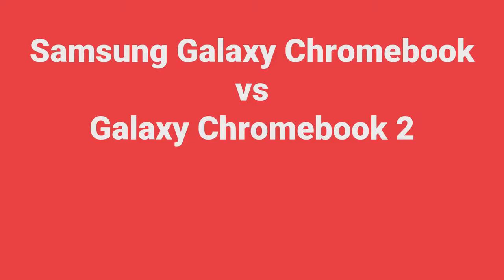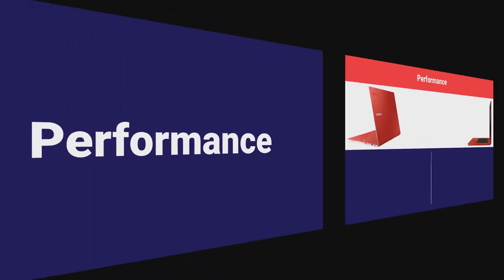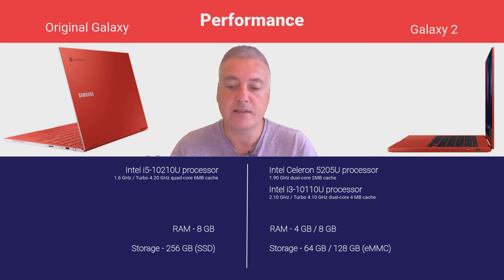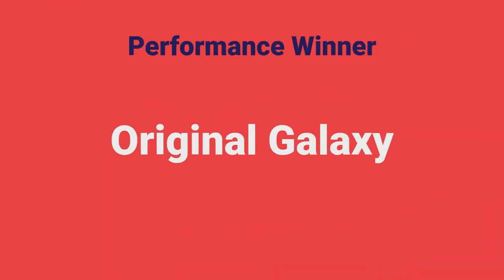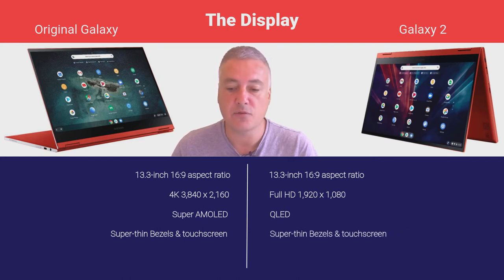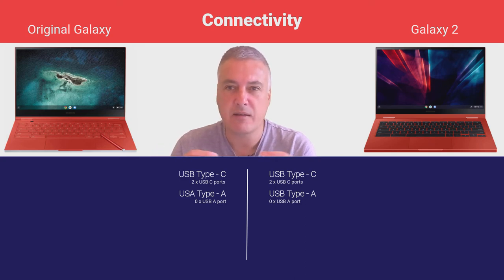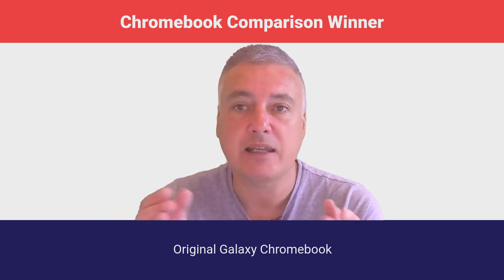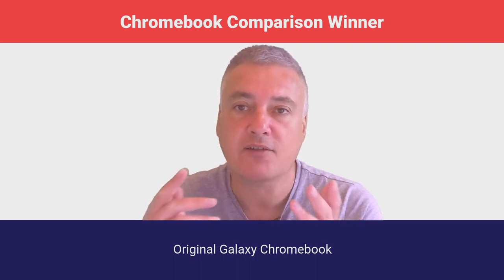Samsung Galaxy Chromebook vs Samsung Galaxy Chromebook 2 - Chromebook Comparison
The original Samsung Galaxy Chromebook is a great high-spec laptop. It looks stunning and has excellent performance. On top of that you get an amazing 4K display. The issue though is the battery life suffers because of all the high-specs used.

Because of this Samsung launched the Samsung Galaxy Chromebook 2. It's still a great looking laptop but has a lower performing processor and the display offers Full HD. Still perfectly fine and you don't need much more from a laptop.

This Chromebook comparison compares these two laptops, so you can see the difference and find out, which one is right for you.

Samsung Galaxy Chromebook vs Samsung Galaxy Chromebook 2